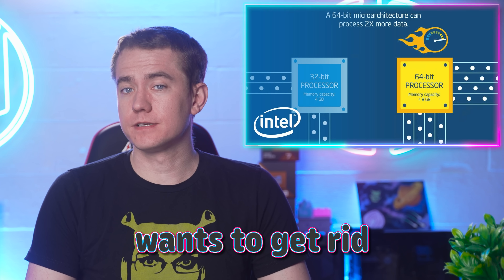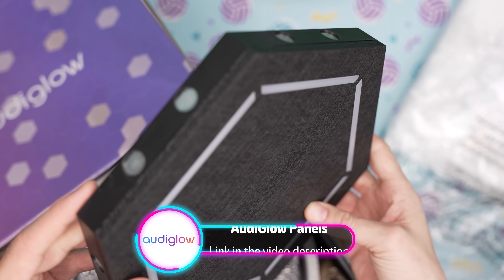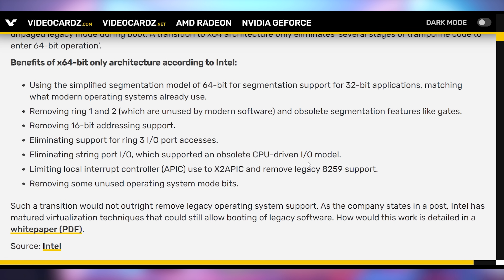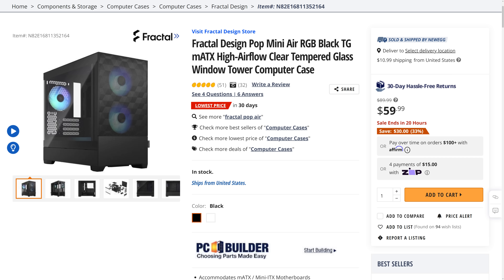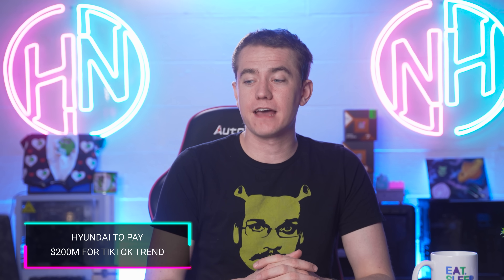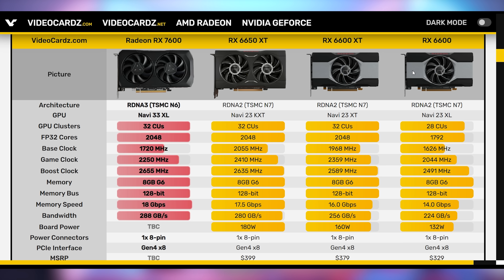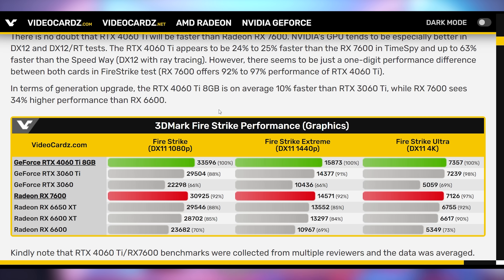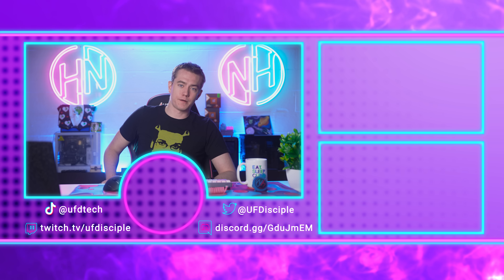AMD Gets Wrecked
► The AudiGlow™ Lighted Acoustic Panel system is the perfect way to treat your creator space, podcast studio, home office or bedroom production studio.

0:00 - Intro
00:18 - SteamOS on ROG Ally
01:25 - Sponsor
02:42 - Intel x86S
03:41 - DDR5 Overclock
04:28 - UFD Deals
05:05 - Apple Reality Pro BOM
06:23 - Hyundai To Pay $200M For TikTok Trend
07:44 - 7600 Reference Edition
09:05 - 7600 vs 4060 Ti

Presenter: Brett Sticklemonster
Videographer: Brett Sticklemonster
Editor: Catlin Stevenson
Thumbnail Designer: Reece Hill